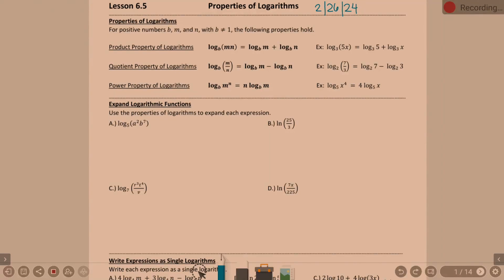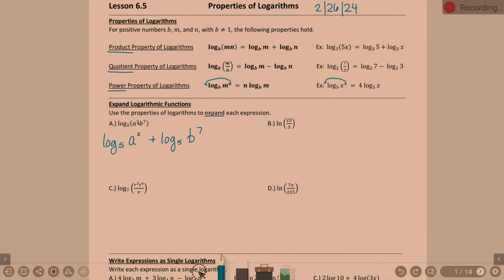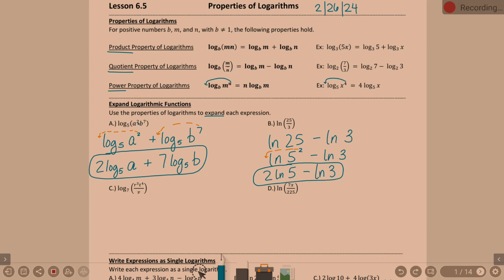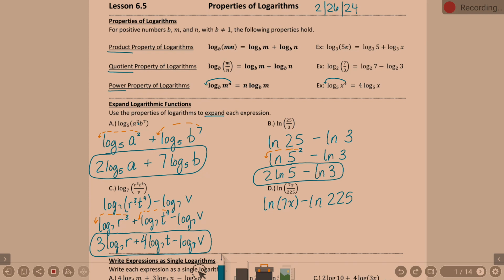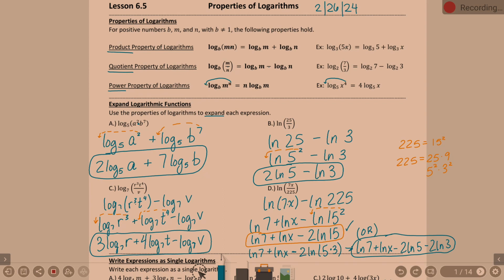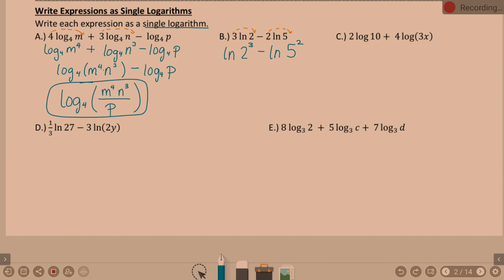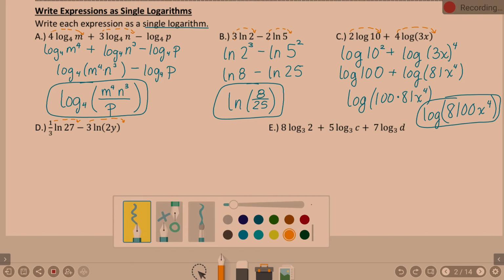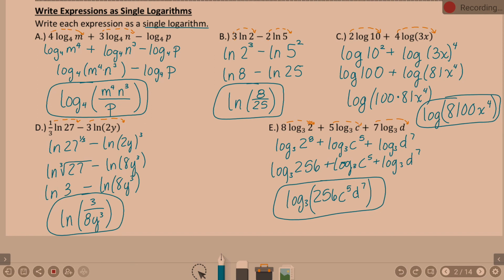A2 Lesson 6 5 Day 1